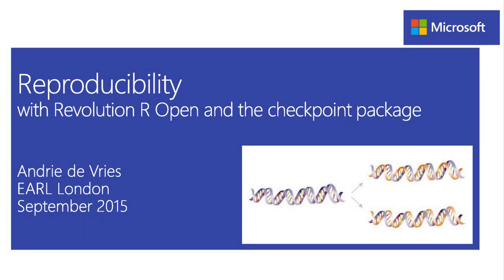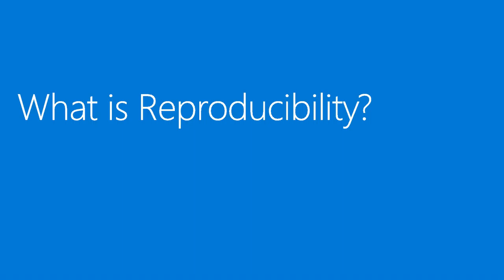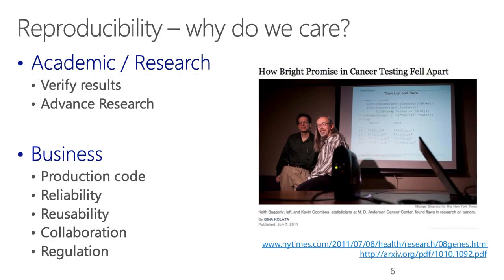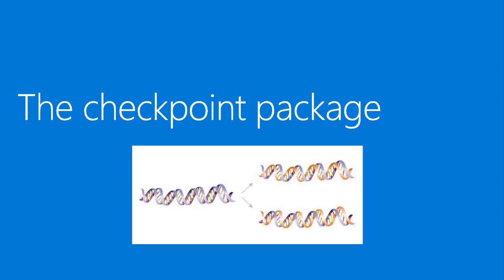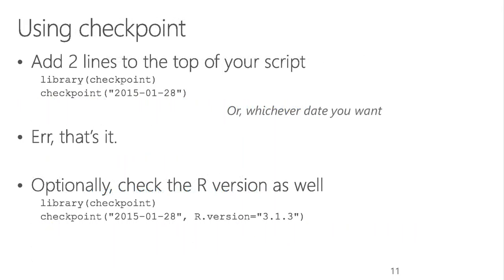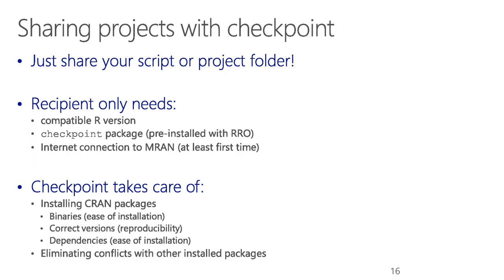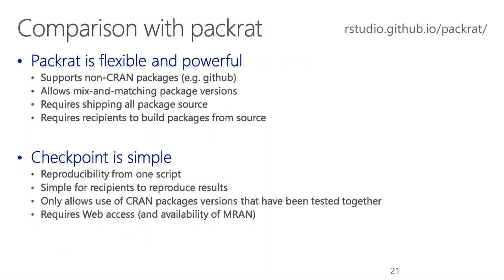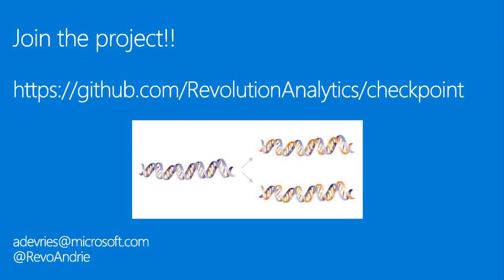EARL 2015 London - Andrie de Vries - Reproducible Data Science with R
Andrie de Vries from Revolutions Analytics on Reproducible data science, and taking a mini CRAN into your organisation at EARL 2015 London - Effective Applications of the R Language